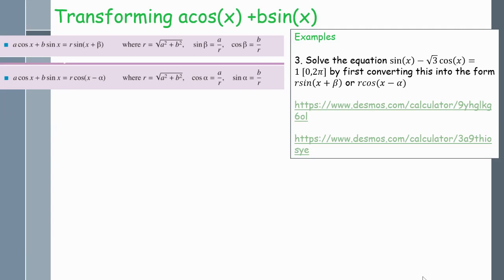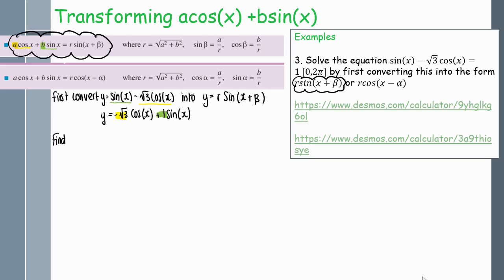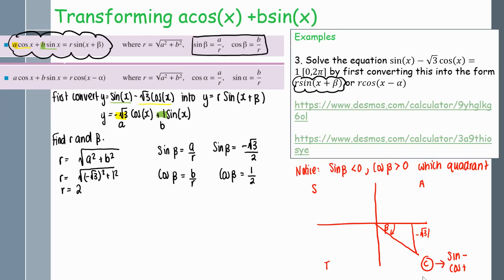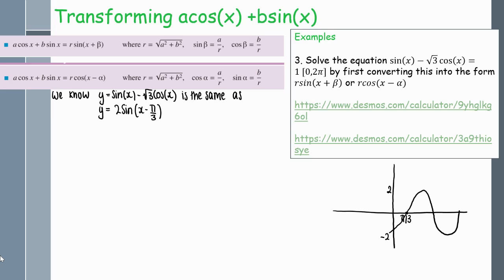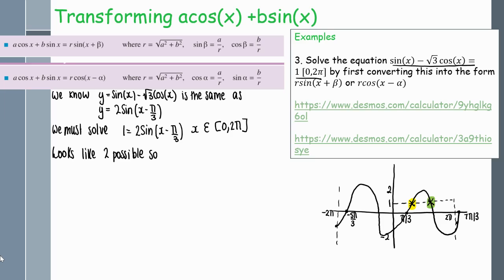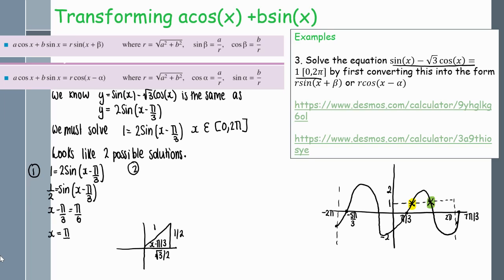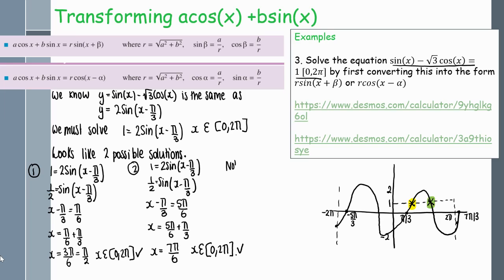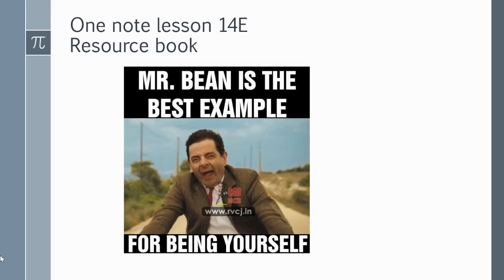14E Second Example Solving Solutions using acos(x)+bsin(x)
14E Second Example Solving Solutions using acos(x)+bsin(x)